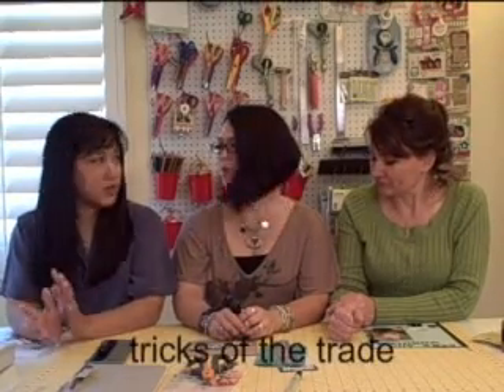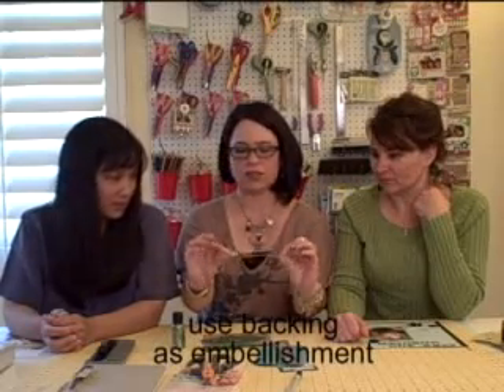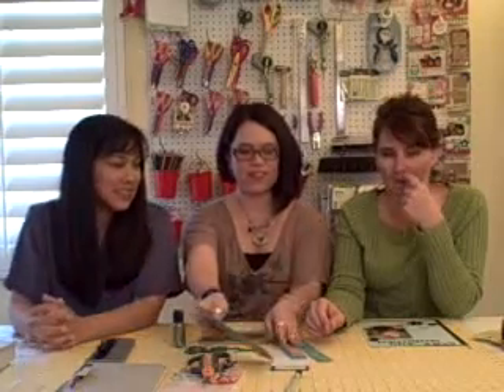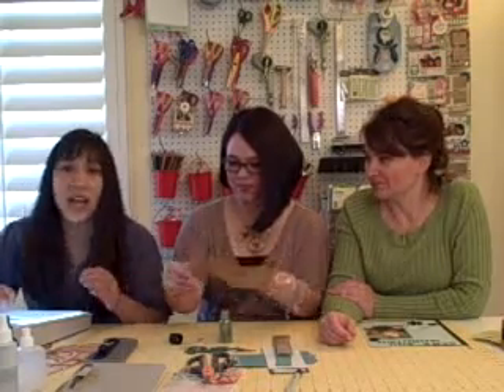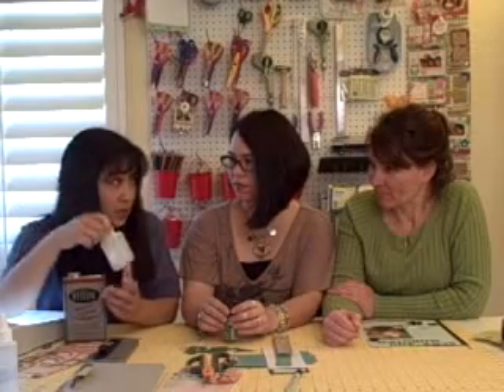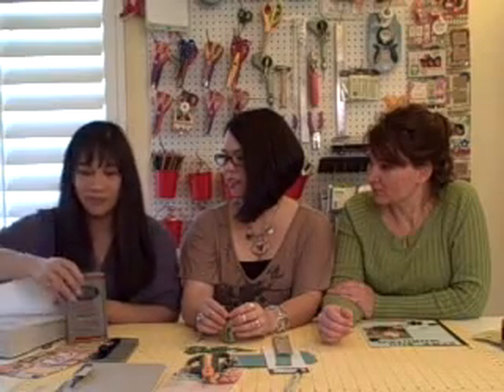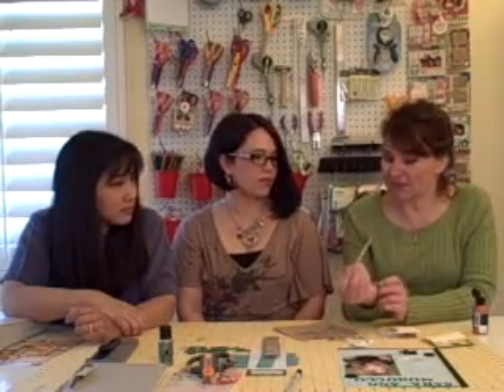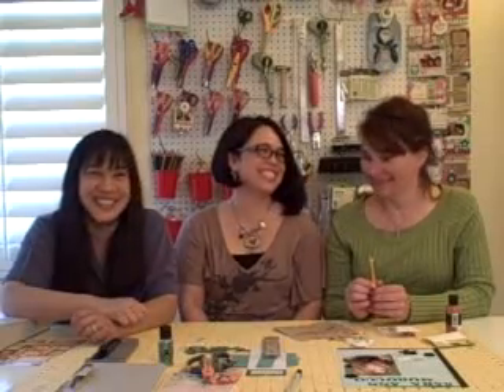Leah's Scrapbook Room vBlog No. 62